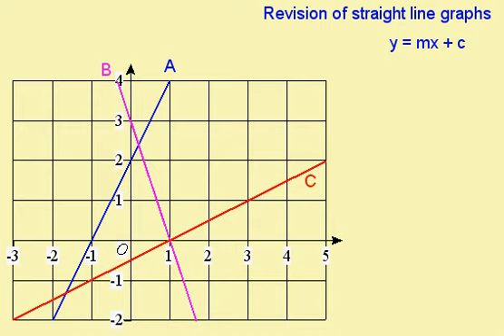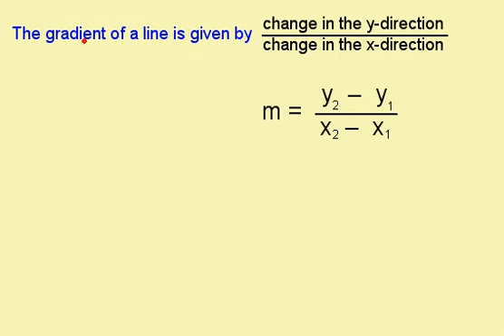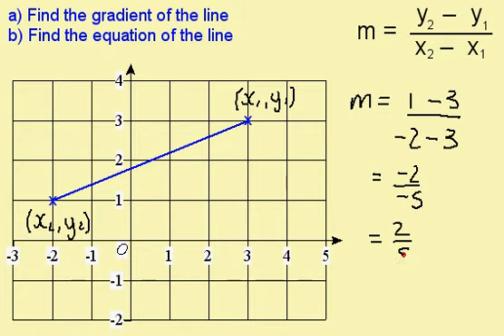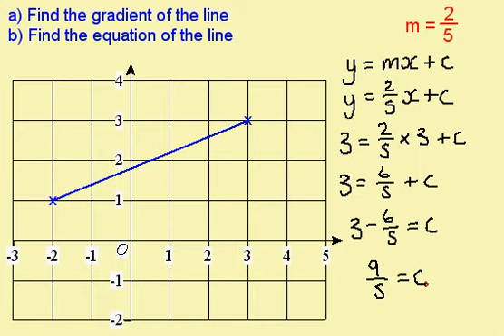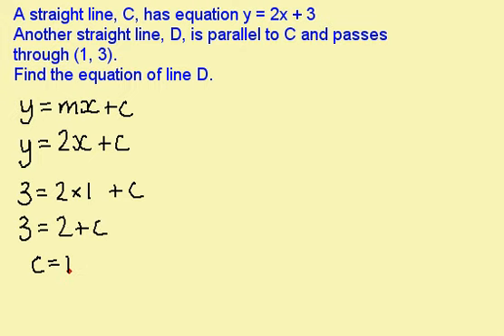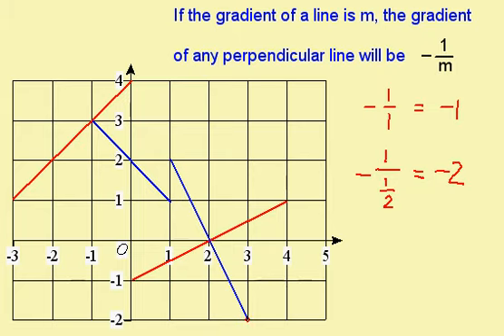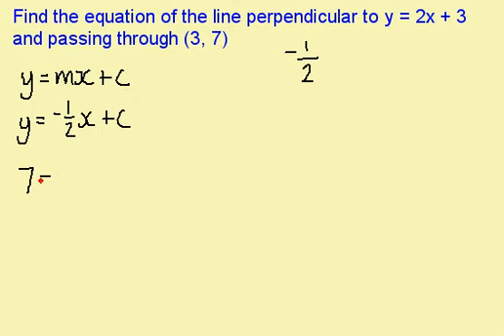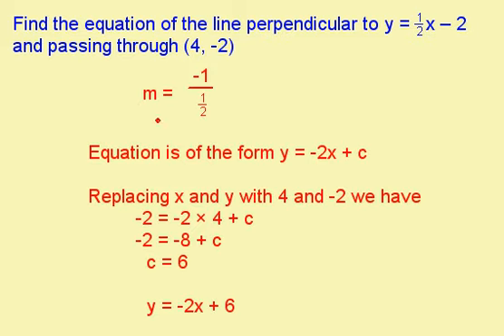Gradients of Parallel and Perpendicular Lines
Mathmania - Easy maths steps on how to find the Gradients of Parallel and Perpendicular Lines